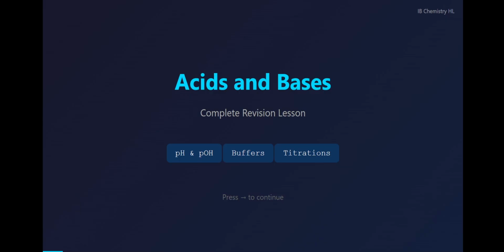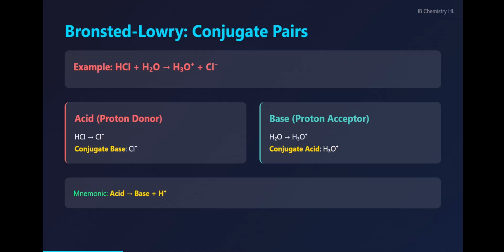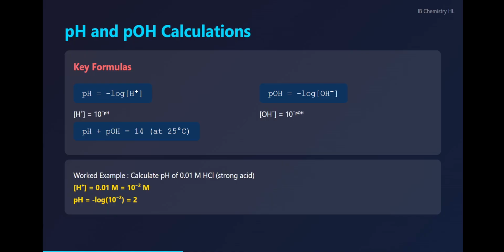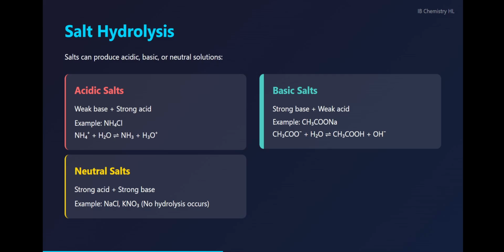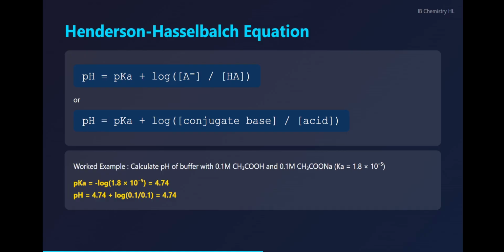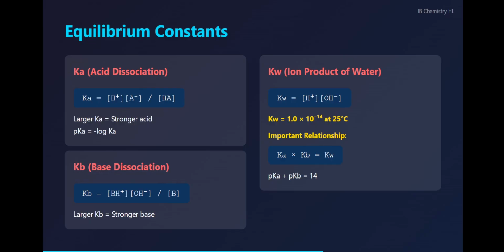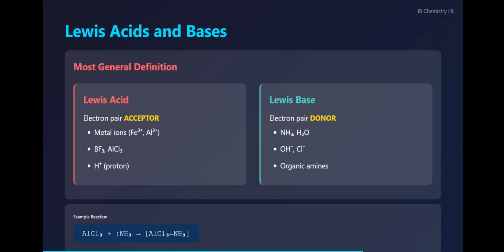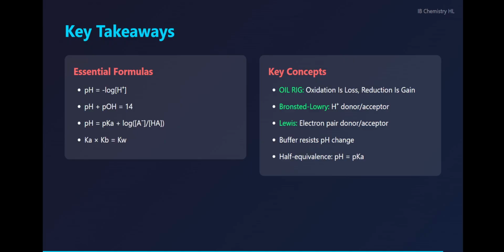🎬 IB Chemistry HL - Acids and Bases Complete Revision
Master Acids and Bases for your IB Chemistry HL exam! This comprehensive lesson covers all key concepts from the 2025 IB syllabus.

**📚 Topics Covered:**
✅ Arrhenius, Bronsted-Lowry & Lewis theories
✅ Strong and weak acids/bases
✅ pH and pOH calculations
✅ Salt hydrolysis
✅ Buffers and Henderson-Hasselbalch equation
✅ Titration curves and indicators
✅ Equilibrium constants (Ka, Kb, Kw)
✅ Lewis acids and bases

**Syllabus Reference:** Structure 2.1

• IB Chemistry HL students
• Last-minute exam revision
• Understanding acid-base concepts

🎥 **Duration:** ~9 minutes of audio content